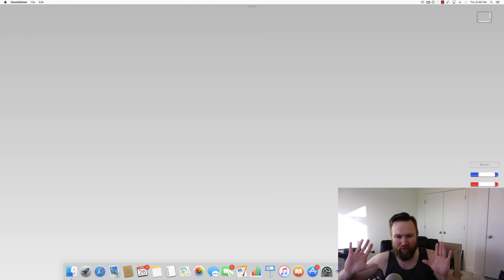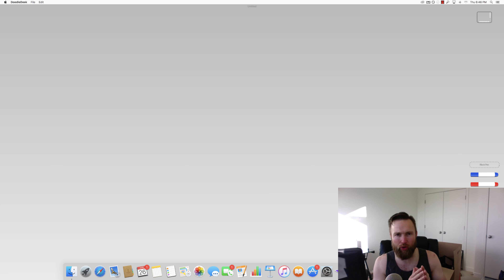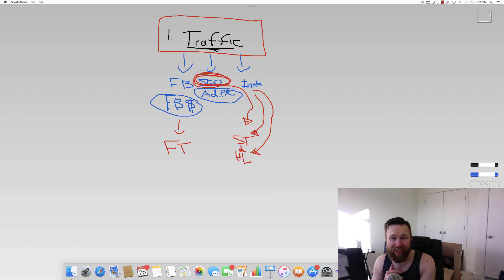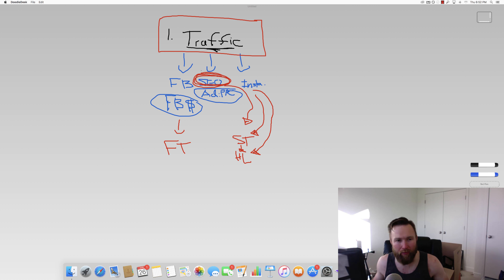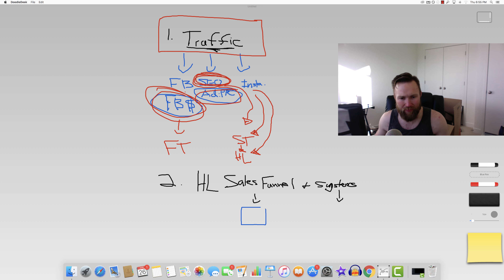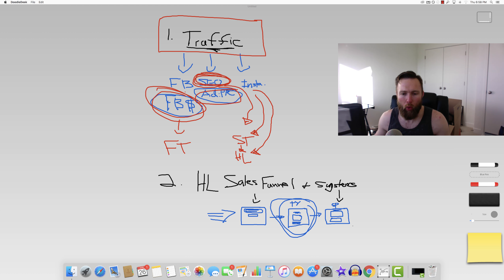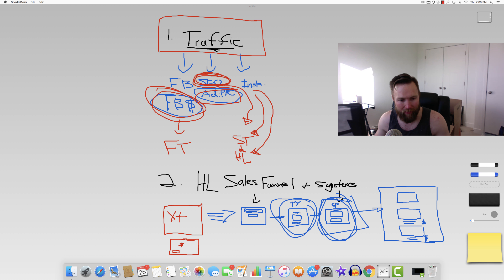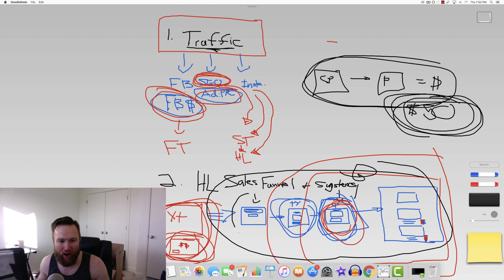AFFILIATE MARKETING FOR BEGINNERS - How To Make Passive Income Online In 2018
AFFILIATE MARKETING FOR BEGINNERS - How To Make Passive Income With Affiliate Marketing

There are 3 working parts that determine your success in the affiliate marketing world. It's traffic funnels and systems. If you want to add a bonus it's branding your marketing assets to separate yourself from the masses.

In this video I break down how to create passive income by leveraging passive long term traffic and symbiotic income streams that help you make more money with less work.

Most importantly, you're going to learn the real difference between free traffic and paid traffic and the determining factor that will help you decide which best fits you